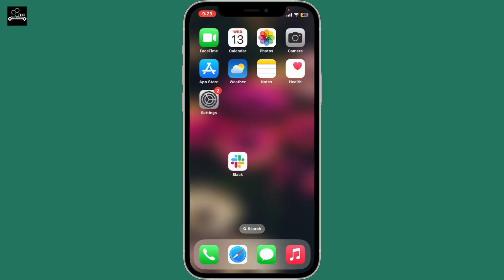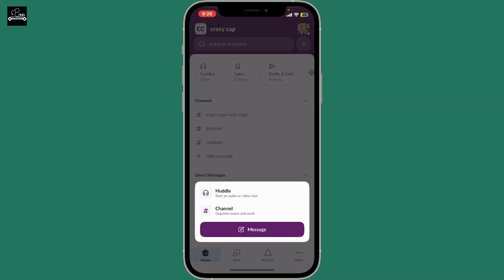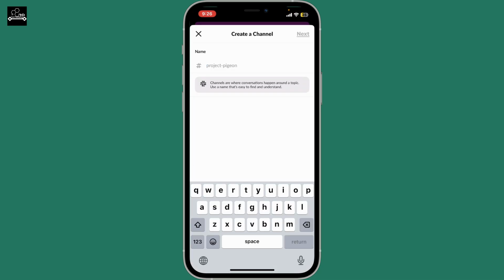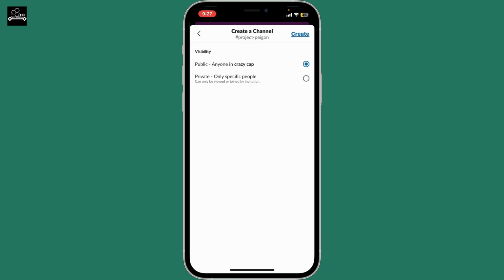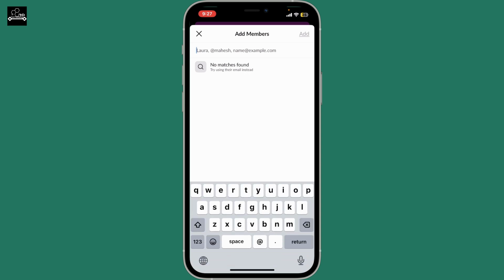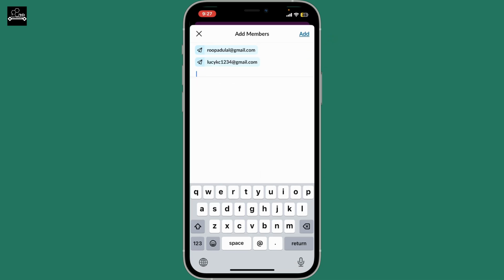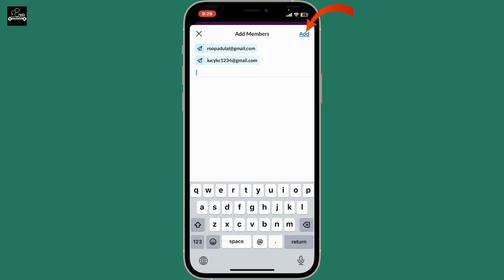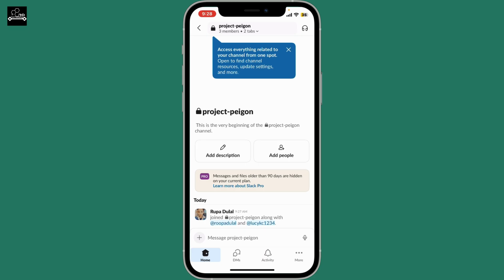How to Create a Channel in Slack (Step-by-Step 2025 Guide)?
Learn how to create a channel in Slack quickly and easily! Whether you want to organize your team’s communication, manage projects, or just chat with your colleagues, this step-by-step guide will show you how to set up a new channel in Slack on desktop and mobile.